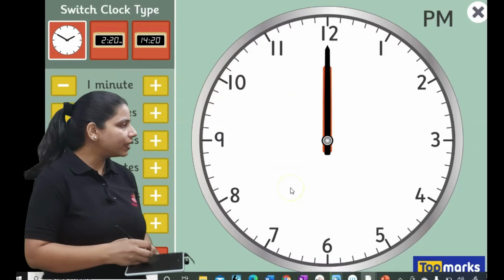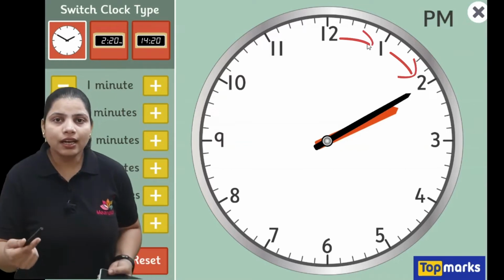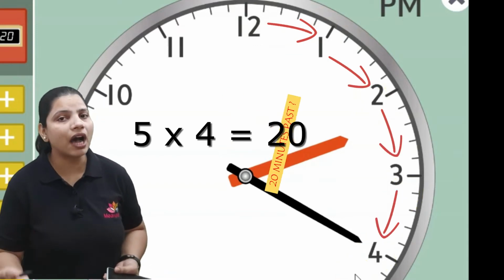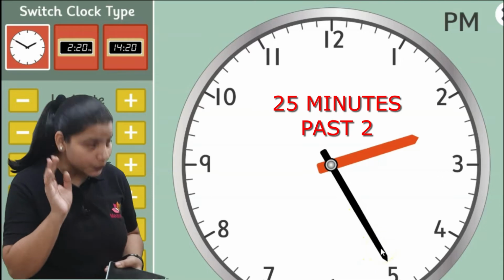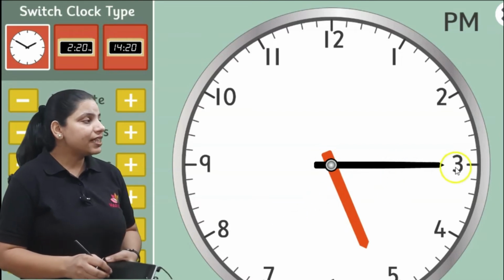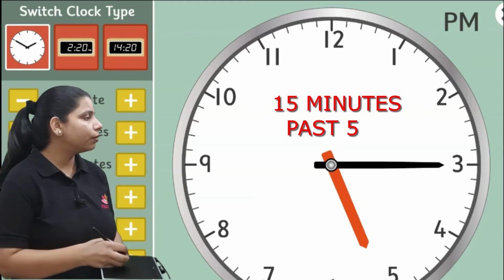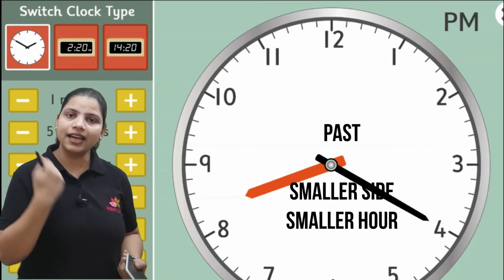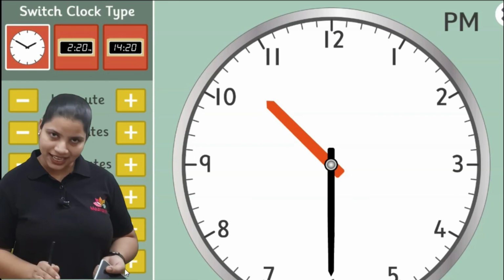TELLING TIME IN ENGLISH PAST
Hello Students,
In this video, we will learn to use Past & Time.
Here are some other links that will help you learn TIME